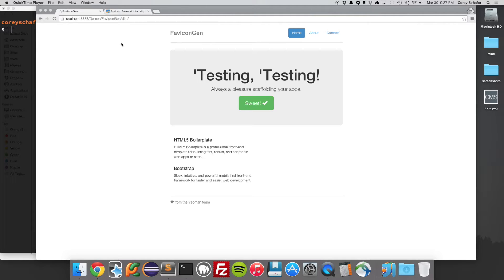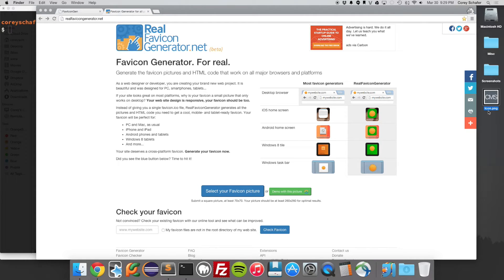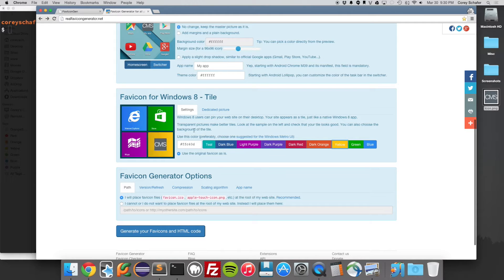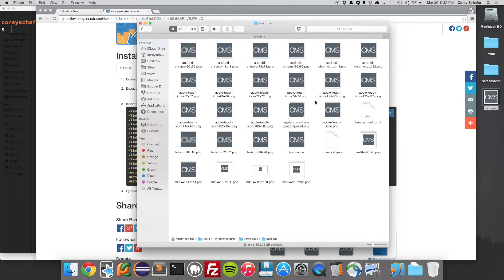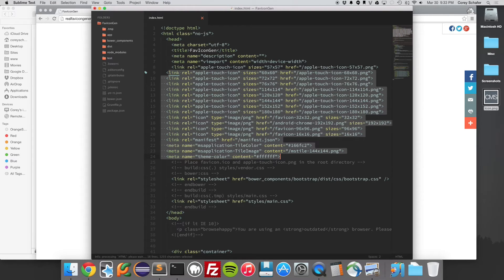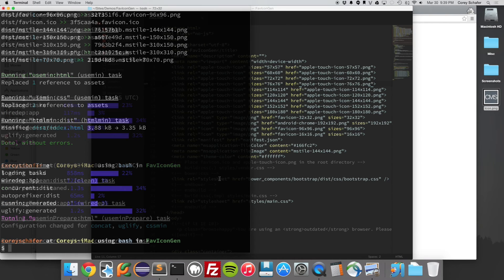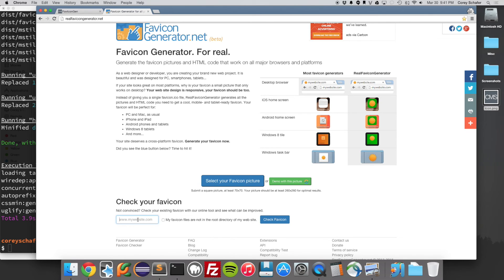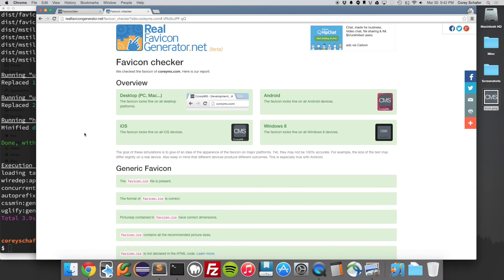How to quickly create favicons for the desktop, Apple/Android devices, tablets, and more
In this video, We will walk through the process of quickly creating favicons for your website or brand that look great almost any device using

I used to create my favicons on my own. Once different mobile devices and tablets started to hit the market, it made it extremely difficult to keep up. This site allows you to drop in a single image, then it generates all of the icons and code you will need to support almost any device.

✅ Equipment I Use and Books I Recommend: